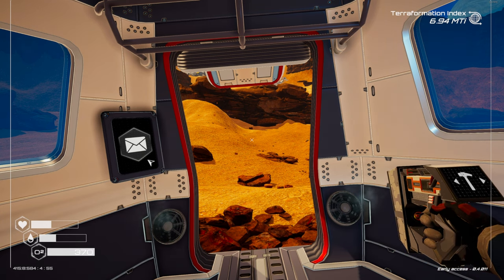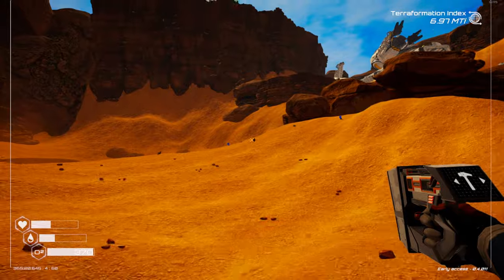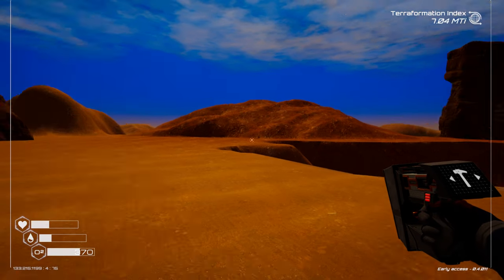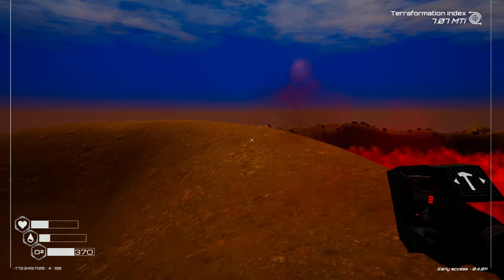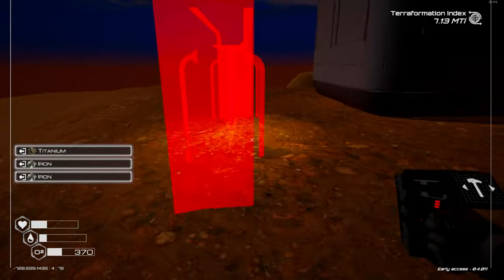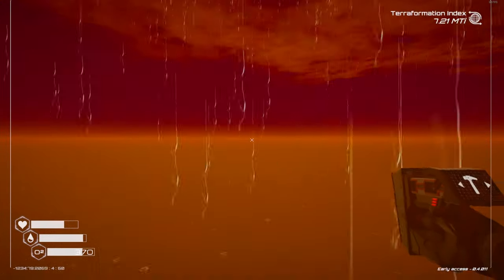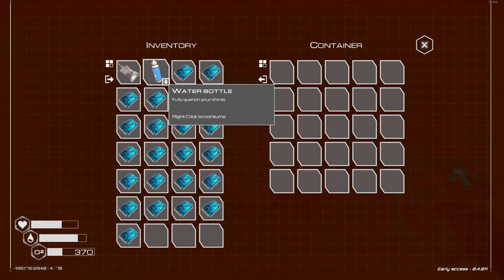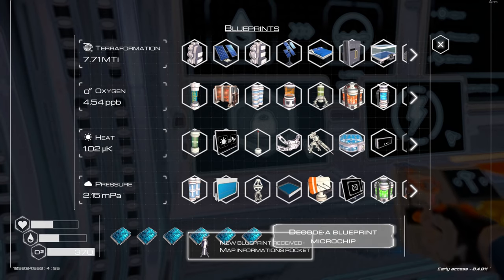The Planet Crafter All Blueprints Tutorial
The Planet Crafter is a open-world survival crafting game in early access.  This Planet Crafter tutorial will give you all the blueprints aviable in the game.